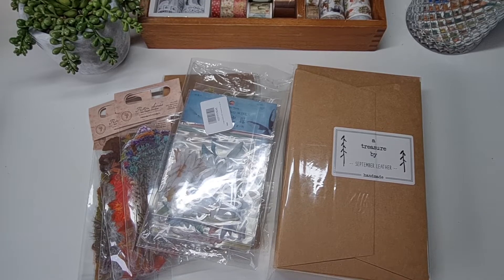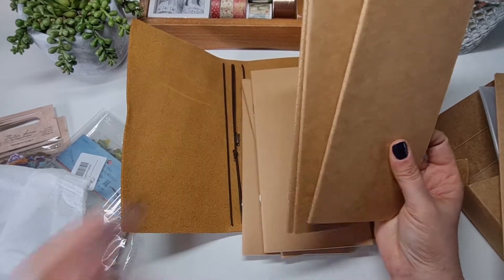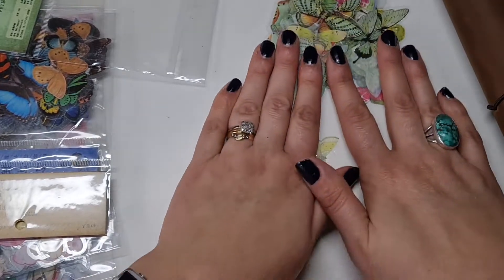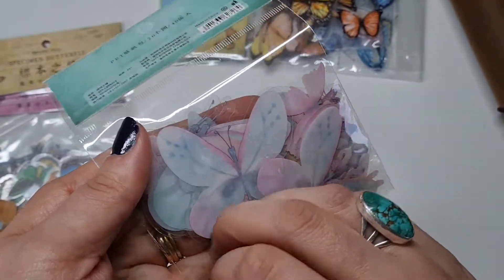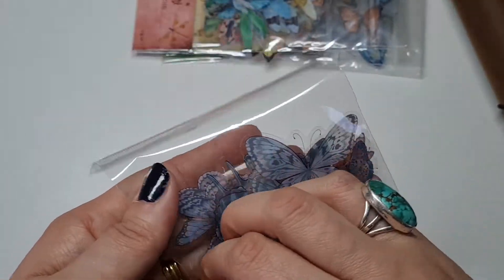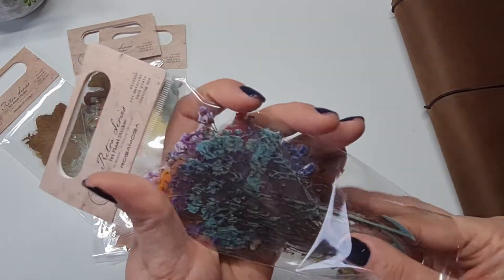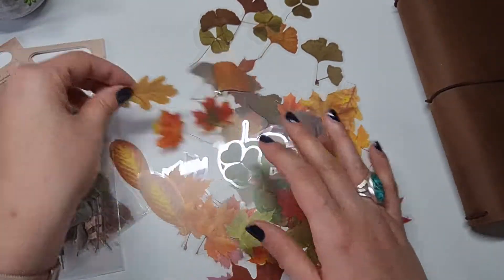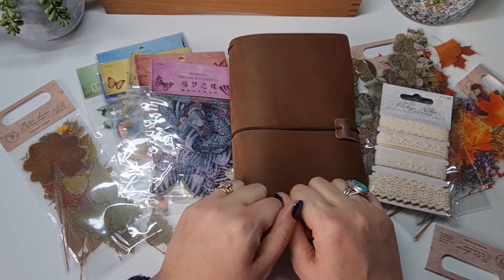Art journal Amazon Haul | My new Journal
Hi this is Lucy welcome to Sweet Journaling. I'm so excited to share with you this mini amazon haul of some art journaling supplies and my lovely new journal.

Leather Journal

Plain journal refills

Butterfly stickers

Botanical Stickers